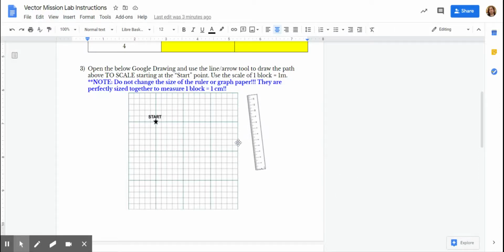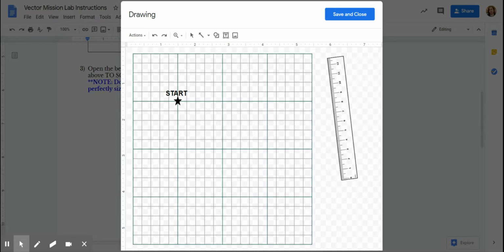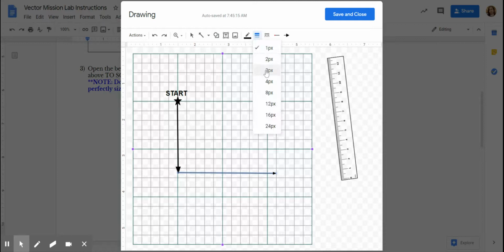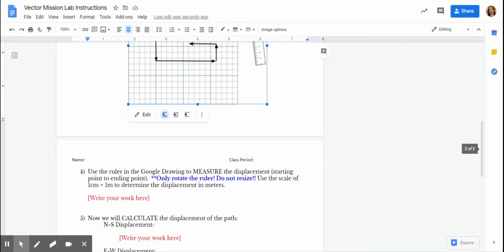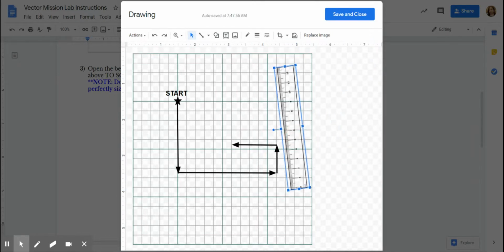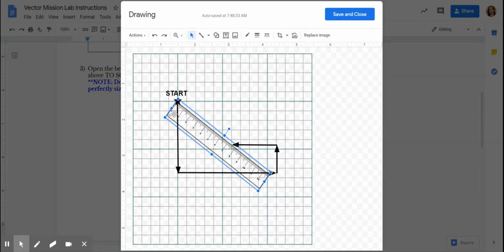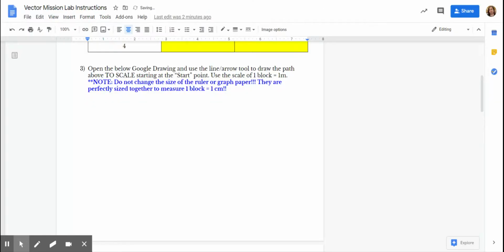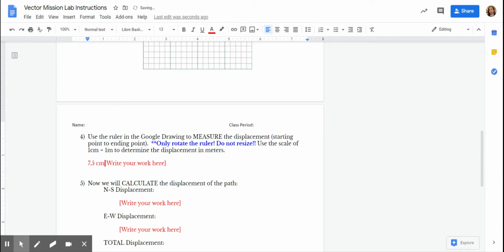Vector Mission Lab - Drawing vectors to Scale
This video shows you how to open and draw in the Vector Mission Lab vectors on the Google Doc graph paper.